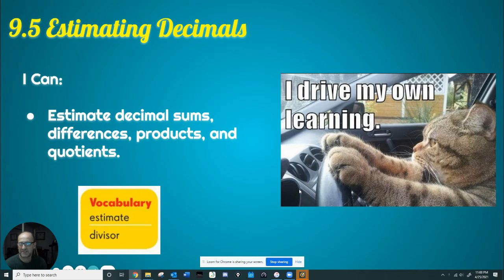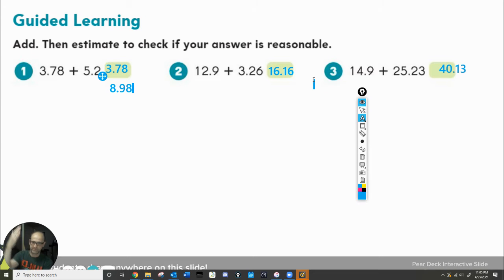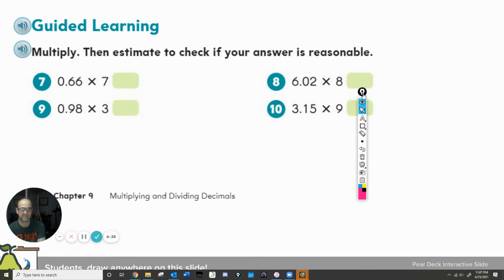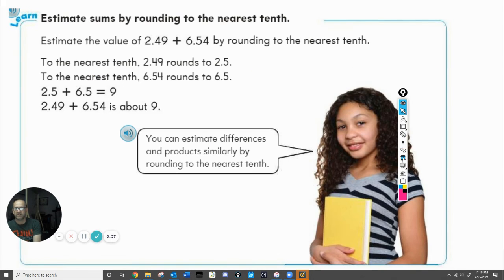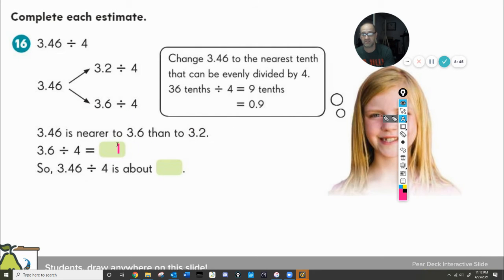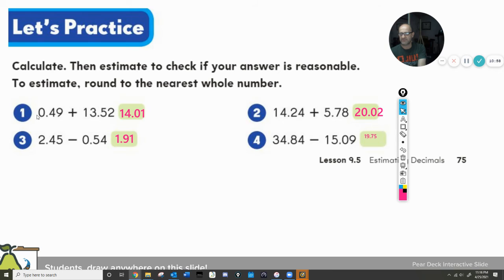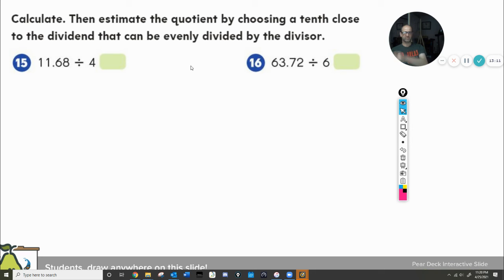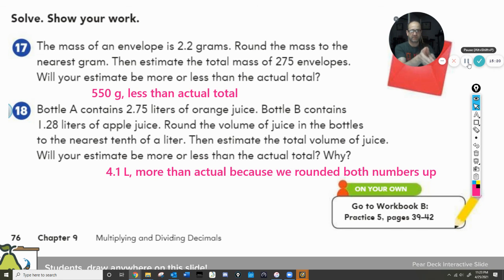9 5 Google Slides